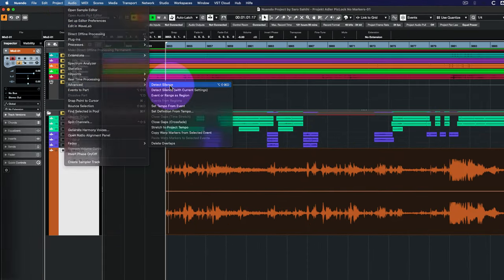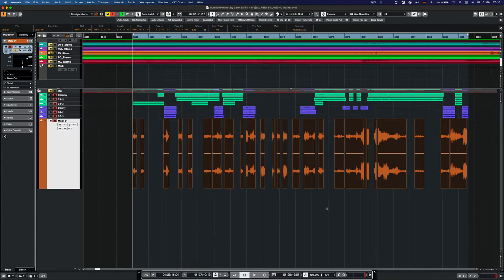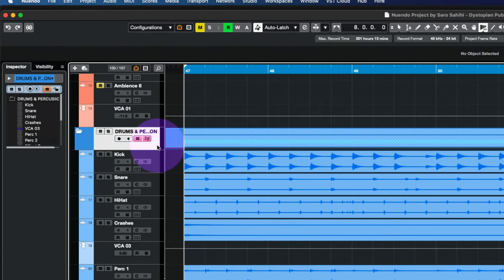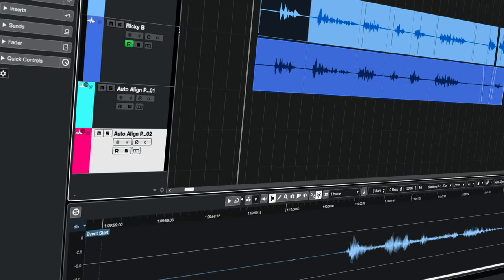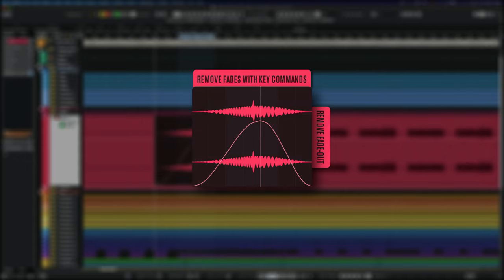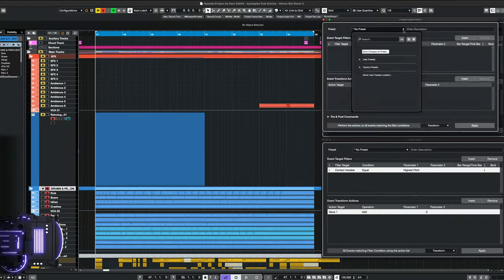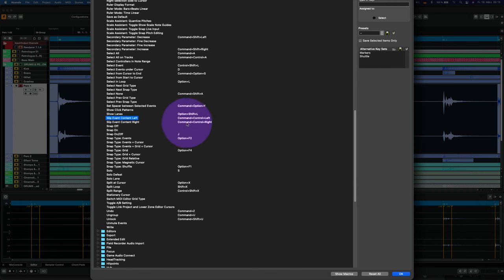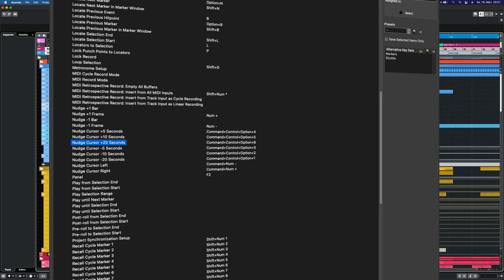Enhanced Editing Efficiency | New Features in Nuendo 12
Enhanced editing efficiency is the subject of several new features in Nuendo 12. They include new AI algorithms for dialogue detection, letting you reliably detect spoken dialogue where there is background noise, new audition tools with mute gaps and the ability to automatically set fades when using the strip silence function. There’s improved audio alignment functionality, a new free warp tool, a group editing option, new fade commands including the ability to simultaneously modify fade in / fade out and an updated layout and user interface, including decoupling the grid for nudge editing. These and more new features in Nuendo 12 take editing to a new level.

0:13 Dialogue Detection
0:42 Improved Detect Silence Window
1:30 Multiple Reference Clips for Audio Alignment
2:11 Free Warp Tool in the Project Window
2:48 Phase Coherent AudioWarp Editing
3:12 Auto-Align Post Support
4:06 Extended Fade Commands
5:47 Improved Project Logical Editor
6:35 Independent Nudge Grid Settings
6:54 Slip Editing Key Commands
7:16 Move Event Ends to Cursor
7:55 New Nudge Cursor Key Commands